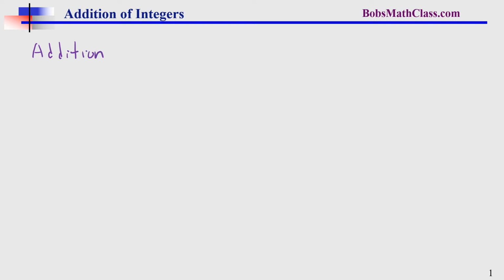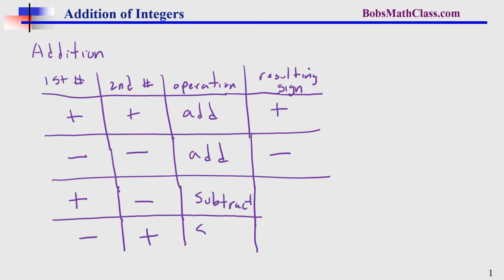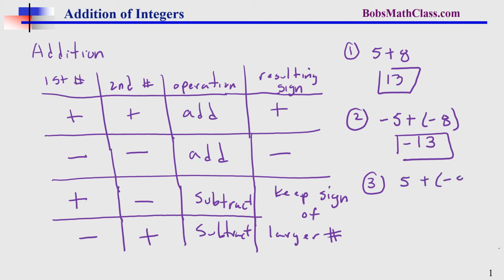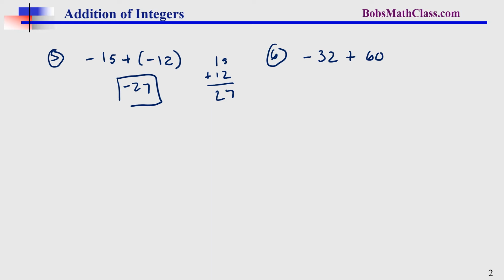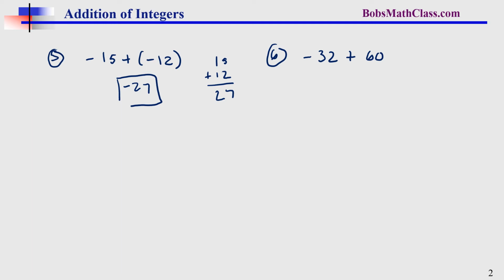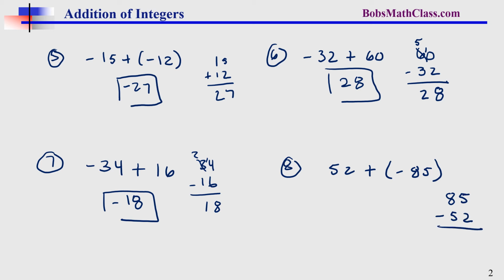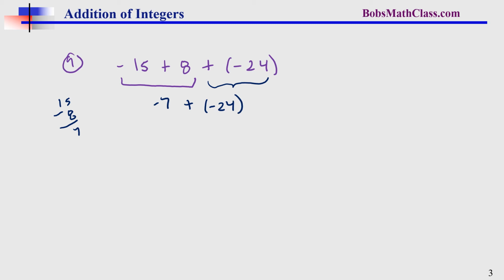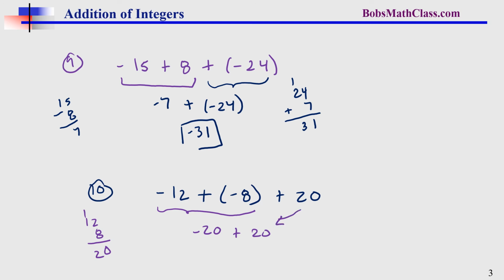1.3 Addition of Integers